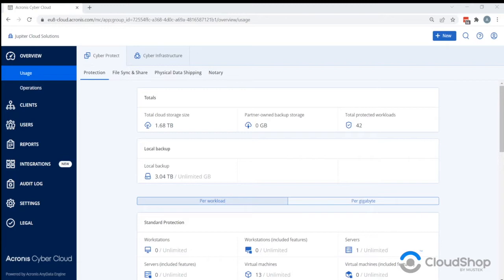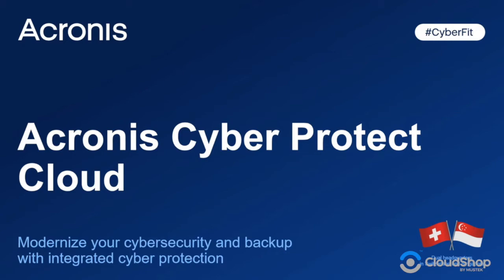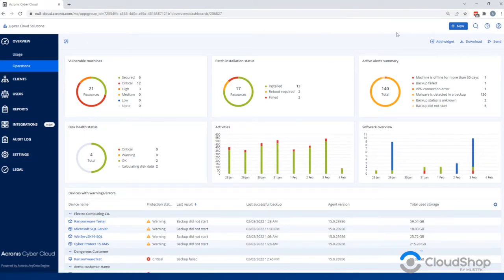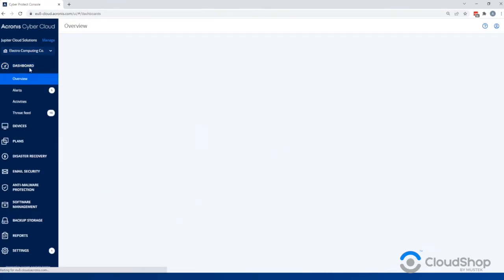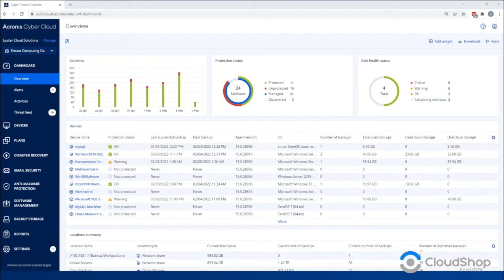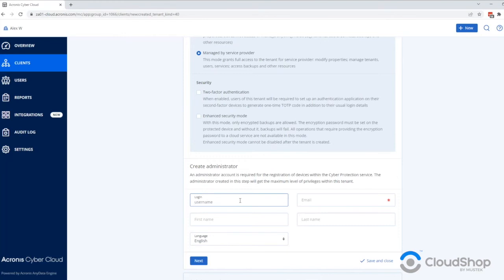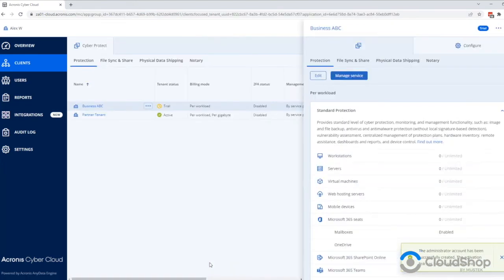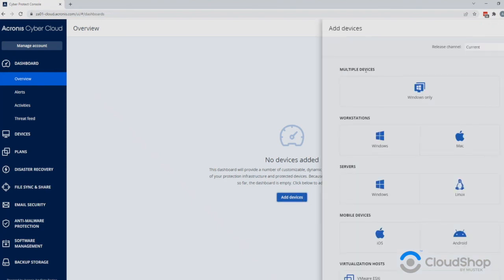Acronis Cloud Protect Webinar Part 2 New